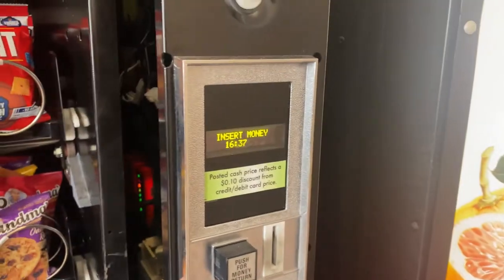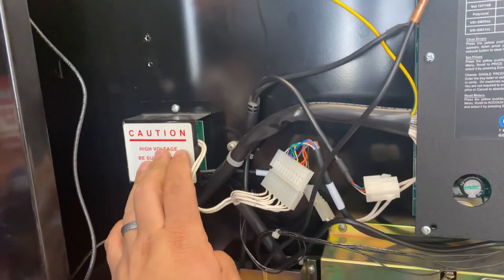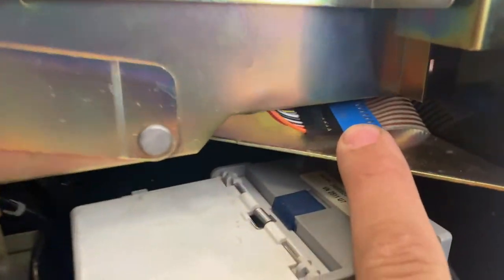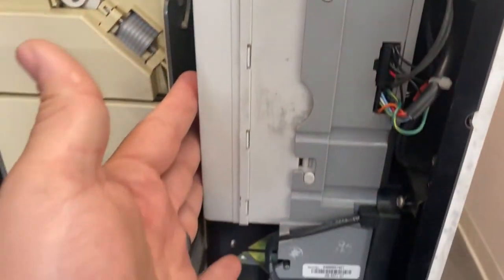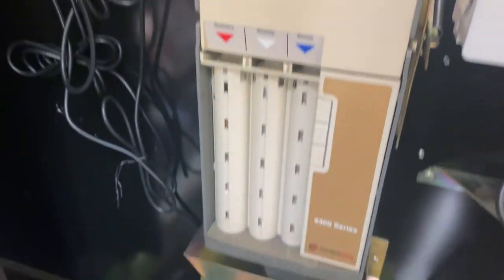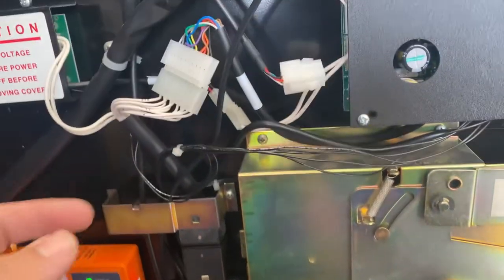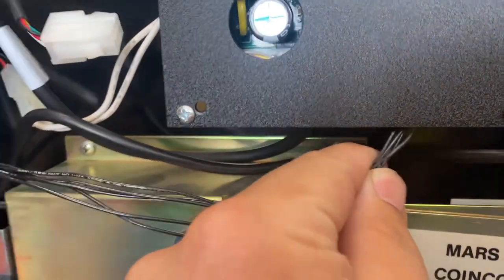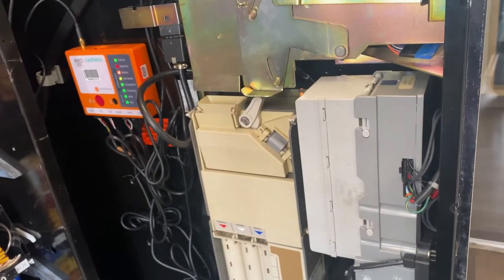InOne Upgrade board Overview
Here is a Overview of the InOne conversion board installed on a AP7600